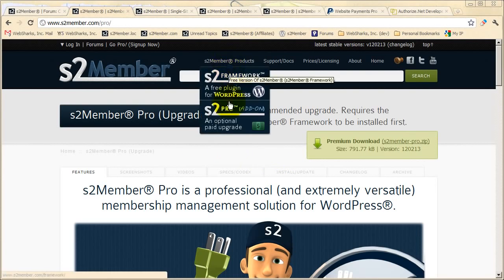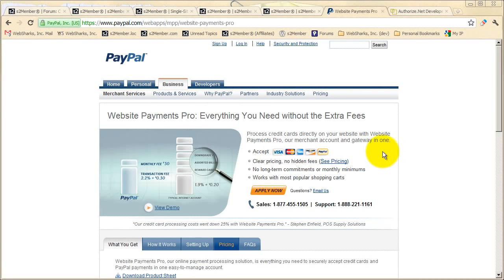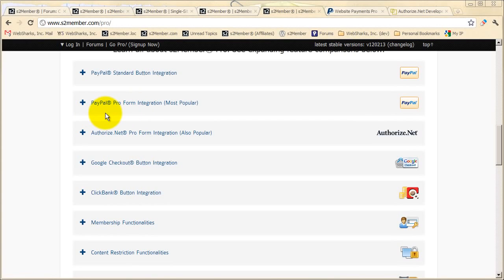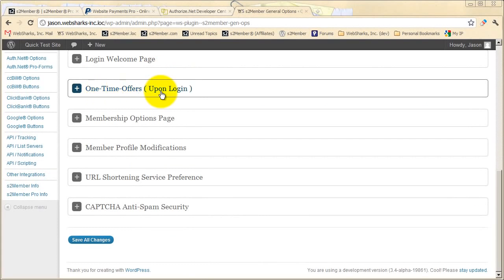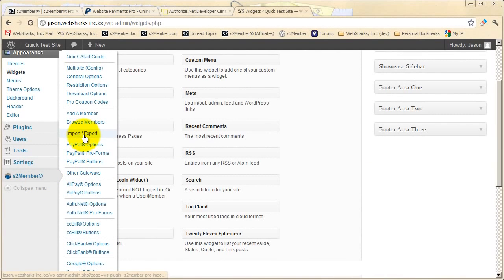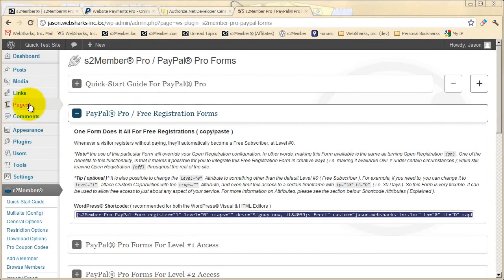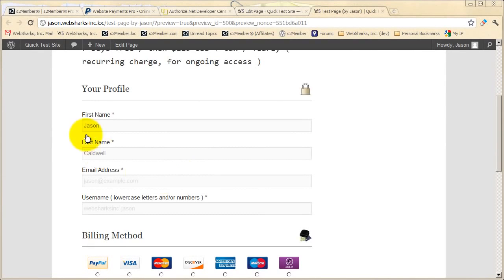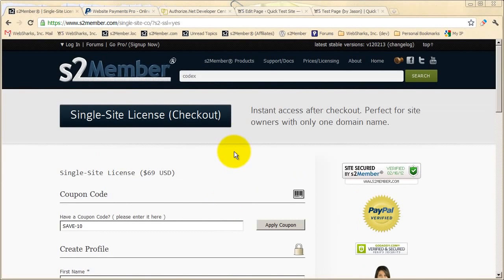How to use s2membership s2Member® Pro Intro Full